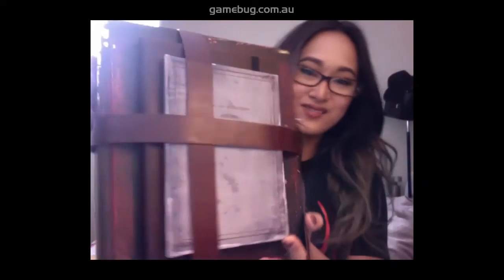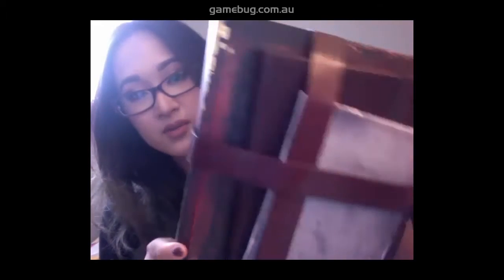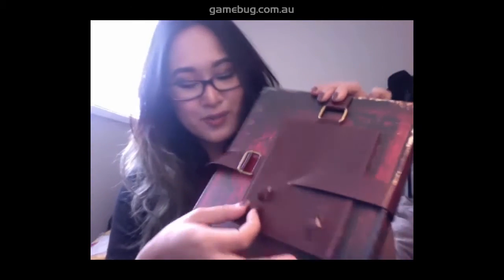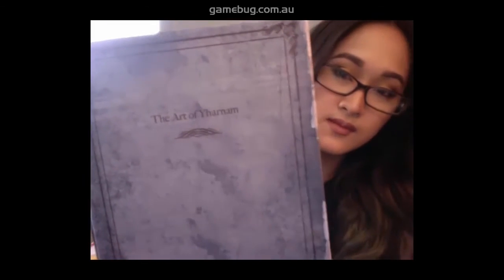Migsy's Game Room: Unboxing an extremely rare Bloodborne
GAMEBUG.COM.AU: Join Migsy in her Game Room as she unboxes an extremely rare edition of Bloodborne.

Gamebug, video game news, reviews, competitions and videos. Your one-stop, video game resource.